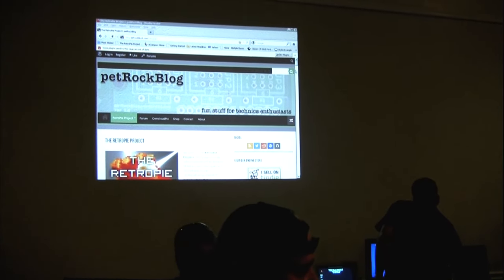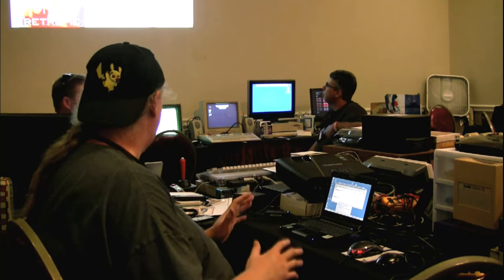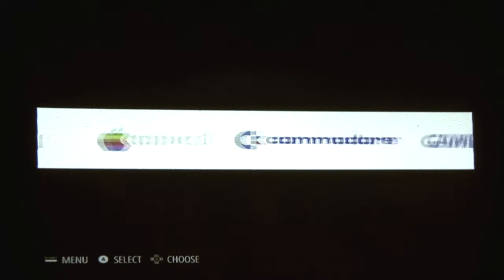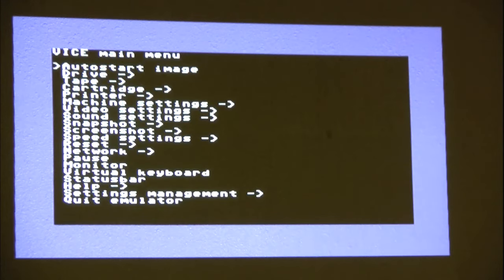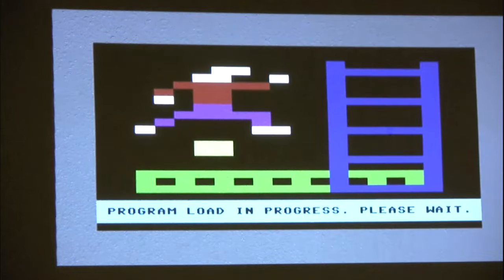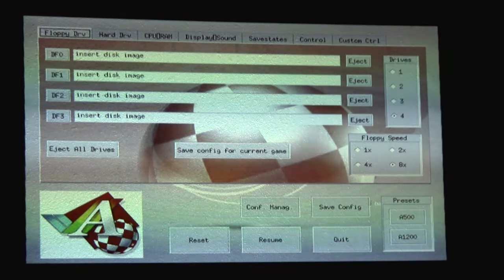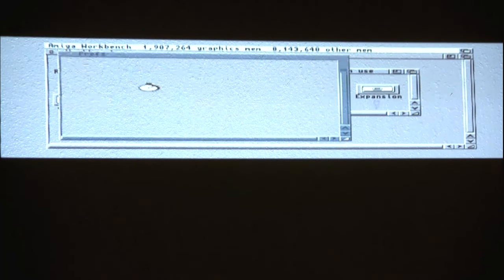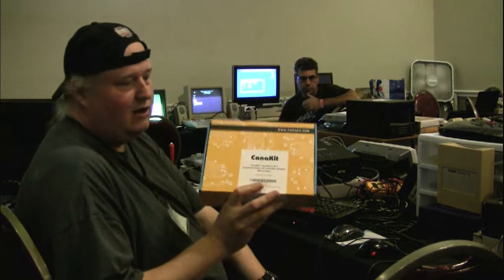Matt Brewster and the Raspberry Pi at CommVEx v11 2015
Matt Brewster of the Southern California Commodore & Amiga Network shows off Commodore emulation on the Raspberry Pi. Filmed on July 19 by Robert Bernardo

See part 1 of his talk, the MIST FPGA computer, at